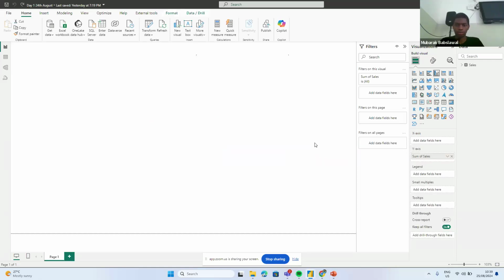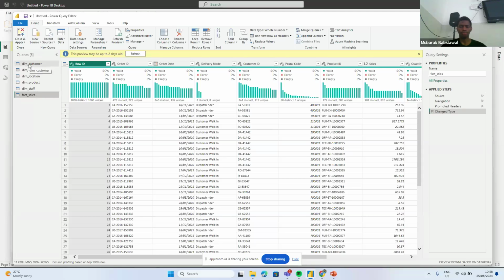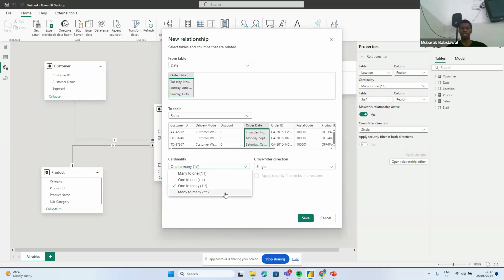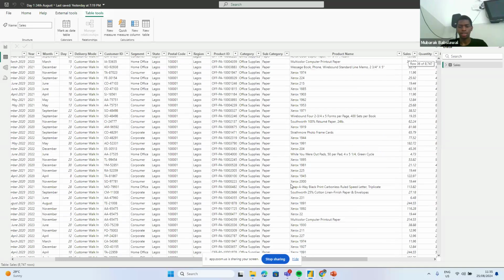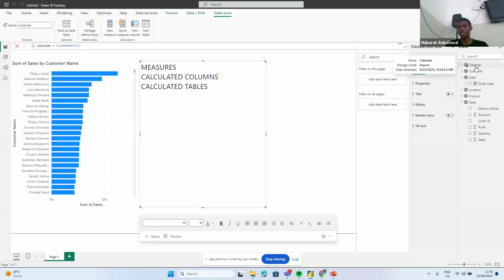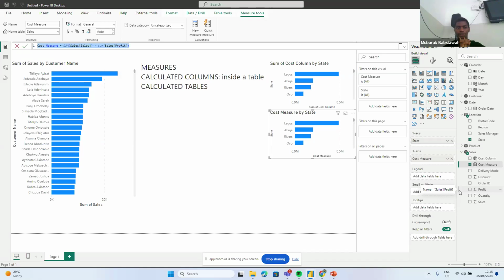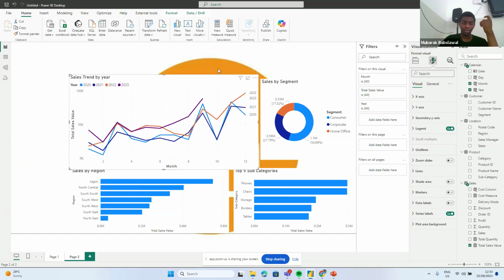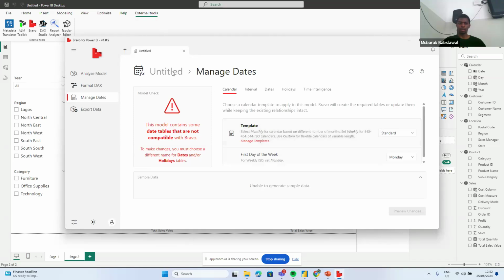Data Analysis with MTA Wk3 POWERBI day2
This video explains the use of POWERBI in data analysis